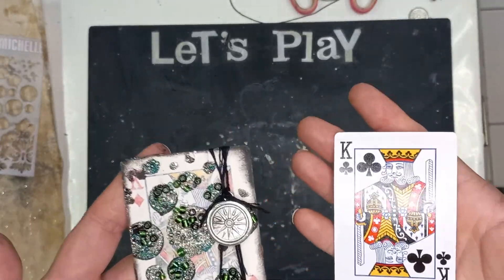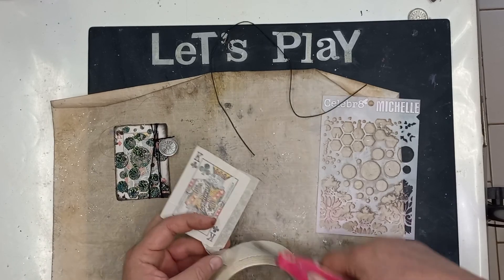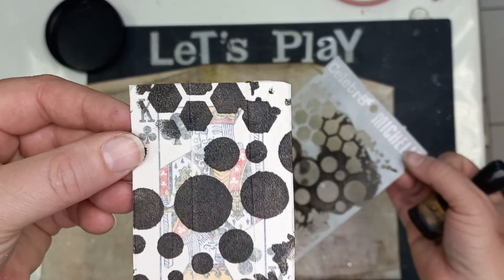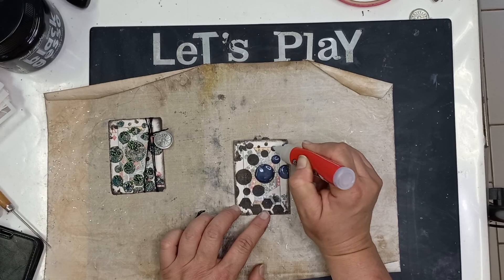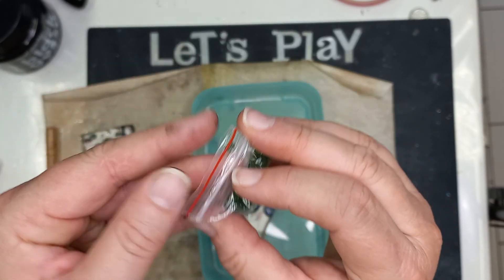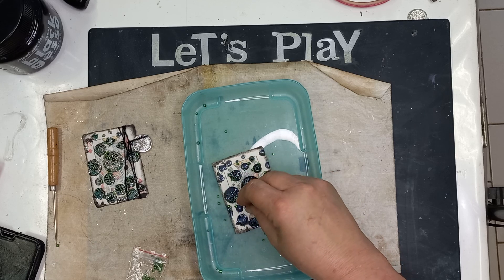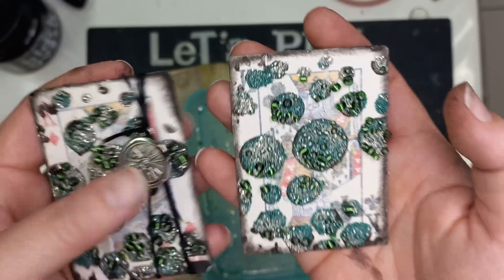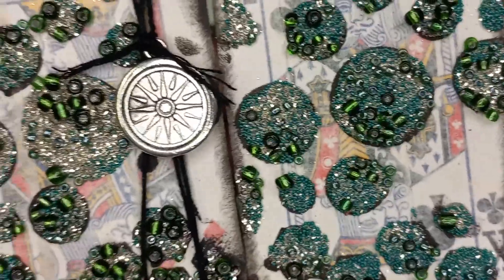LETS PLAY - Card #31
let's play card #31
by Michelle van Wyk
using various textures